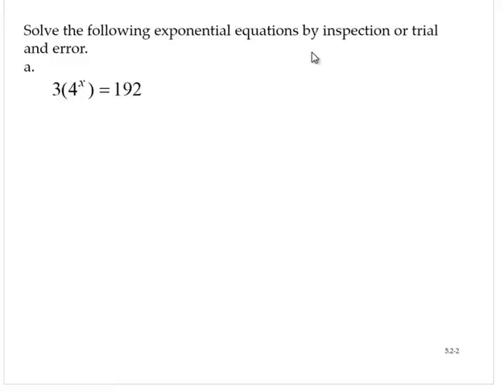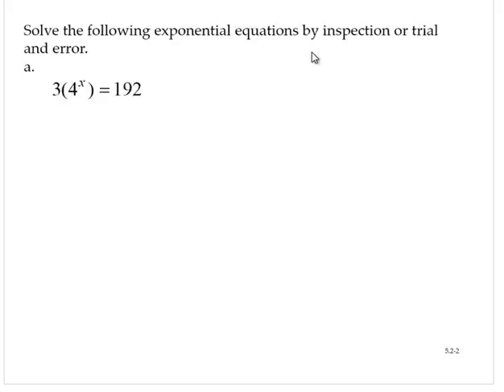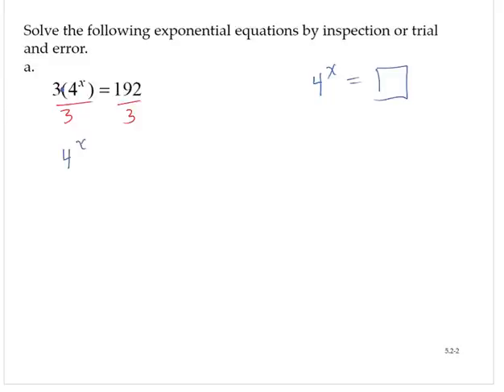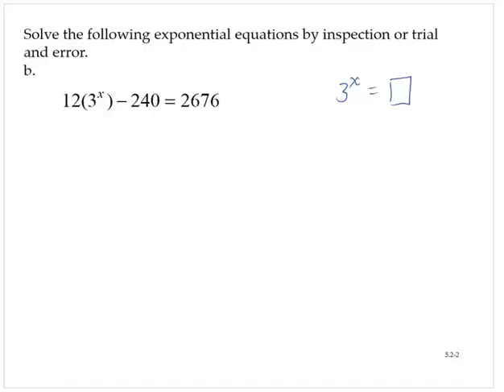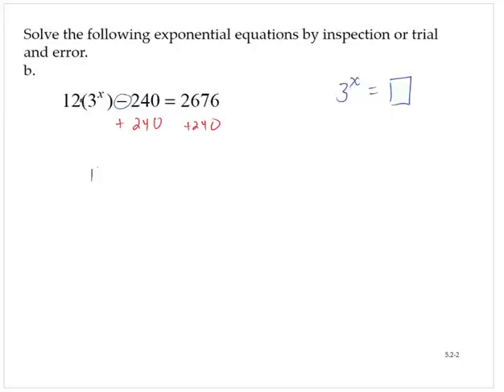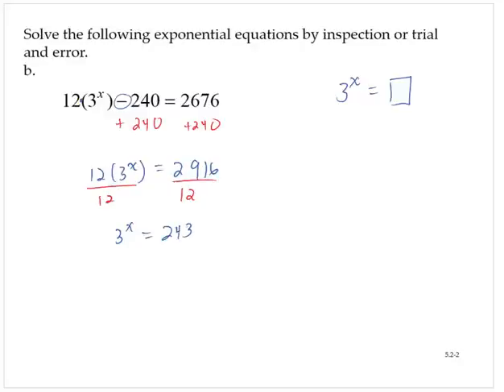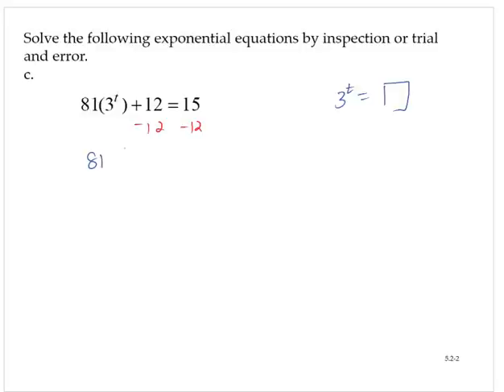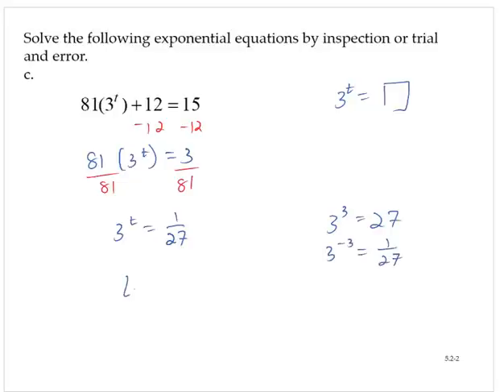clark 5 2 2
Solve exponential equations through inspection or trial and error.